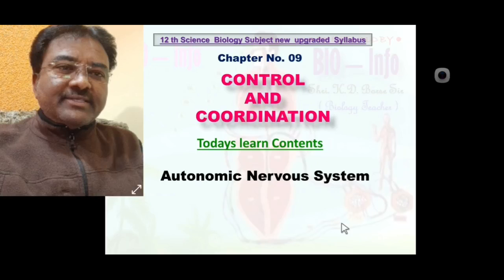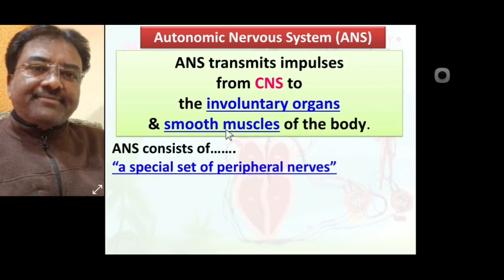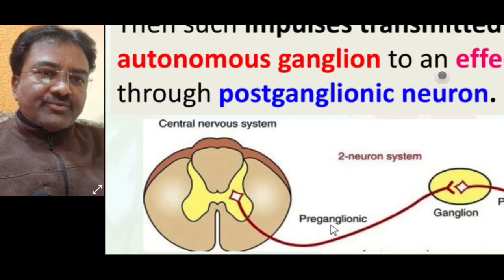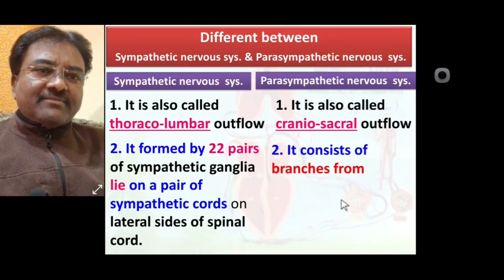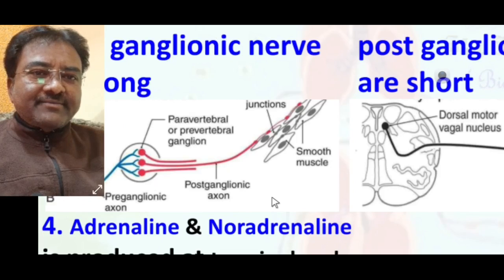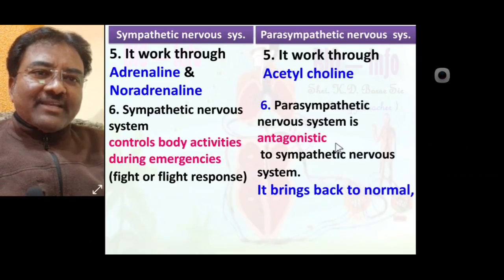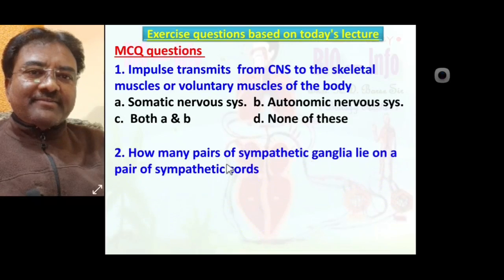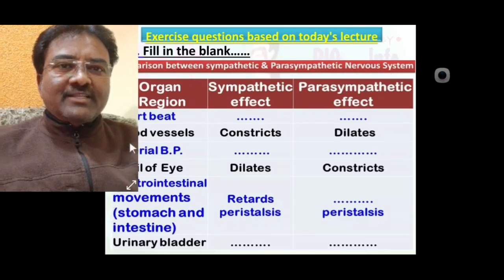CONTROL AND COORDINATION (Part-11)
*  Autonomous Nervous System
   1. Sympathetic Nervous System
   2. Parasympathetic Nervous System